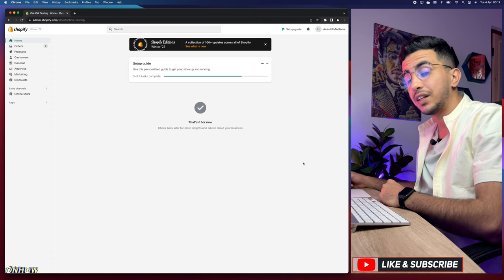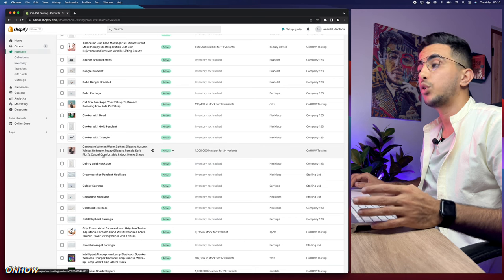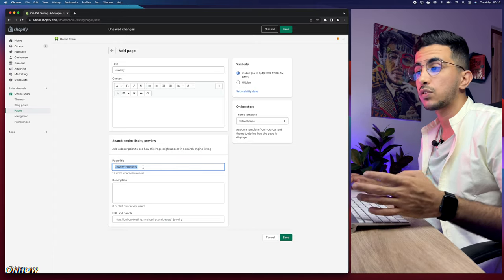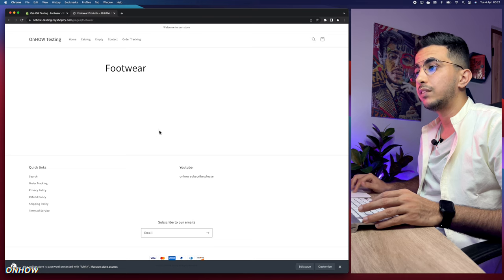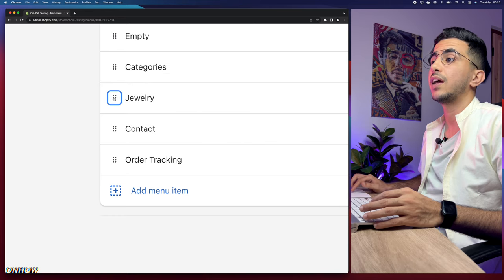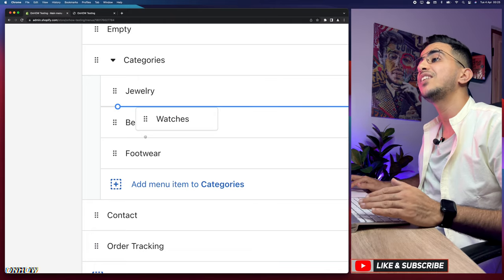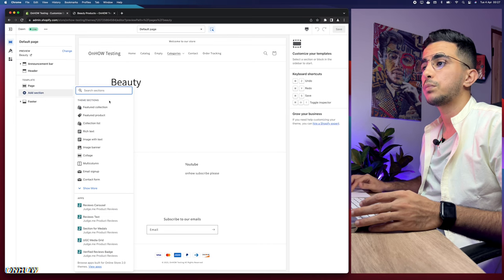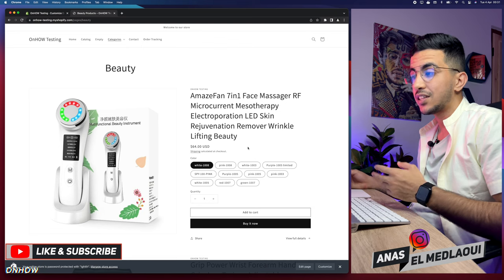How To Add Product Categories In Shopify (Step By Step Tutorial)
I will show you how to create and add product categories in Shopify and add subcategories pages to each category as well as adding the products to the categories for your Shopify store.
Adding product categories in Shopify is really important because product categories are essential for organizing and displaying your products on your store, which makes it easier for customers to find what they’re looking for and this is especially important if you have a large selection of items that span multiple types or styles.
By creating product categories on Shopify, you can ensure that customers can quickly browse through all the different options available without having to search too hard or scroll endlessly through long lists of products and by categorizing items into category pages on your Shopify store like “Women’s Clothing” or “Home Decor Items," visitors will be able to narrow down their choices more easily and find exactly what they need faster making them more likely stay longer on your Shopify store and make a purchase.